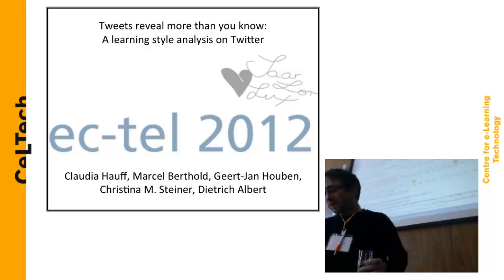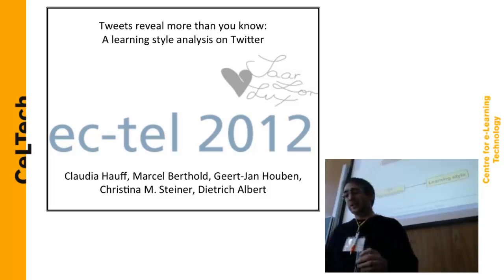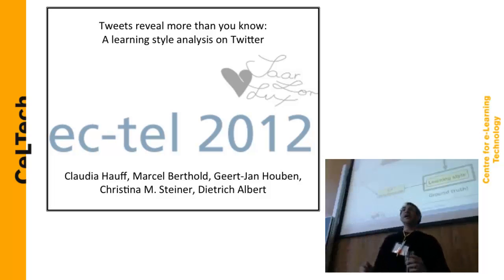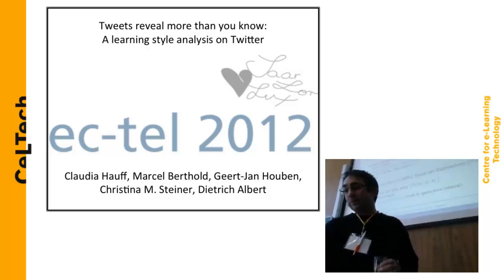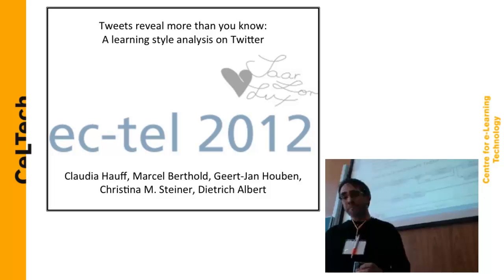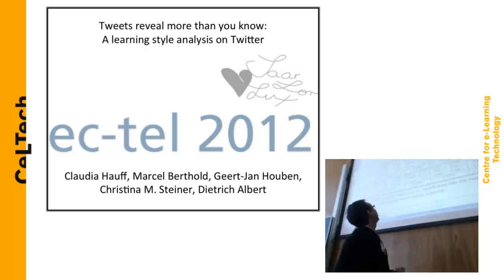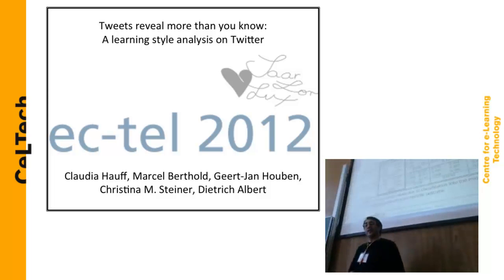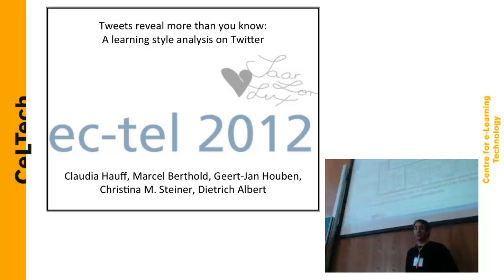Tweets reveal more than you know: a learning style analysis on Twitter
Talk by Claudia Hauff at the session Learning Analytics and Retrieval